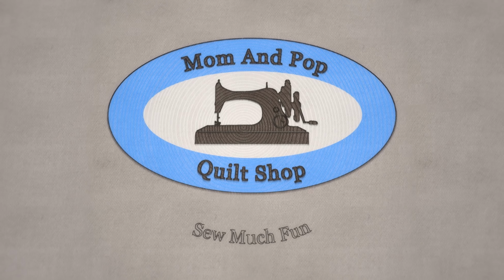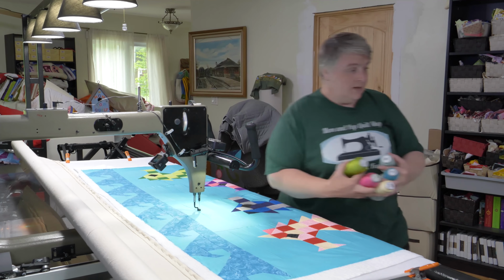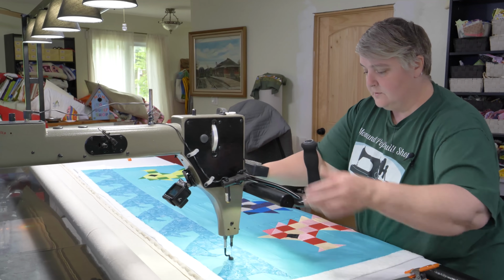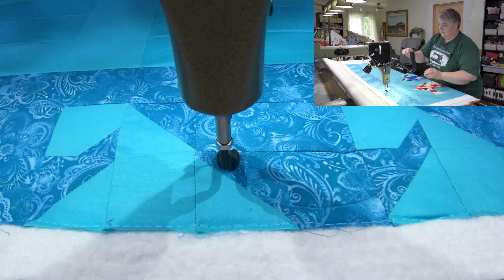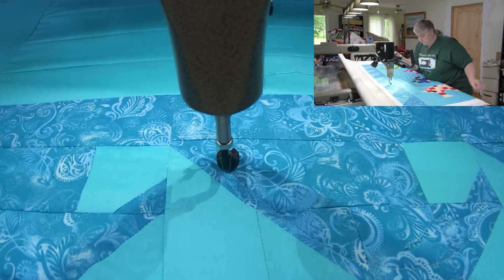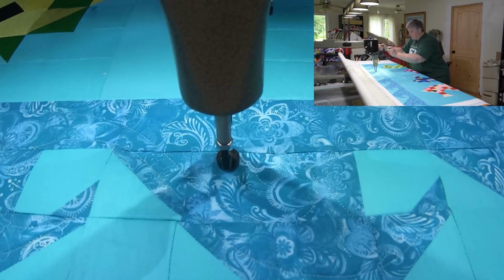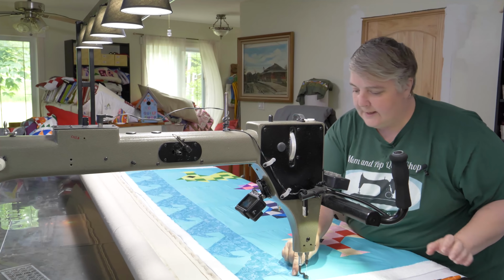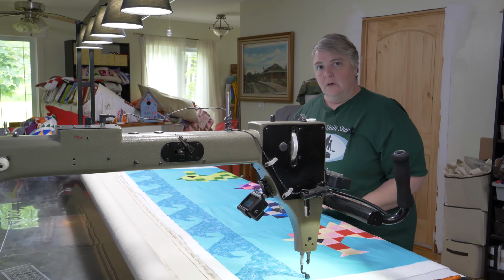Seahorse Quilting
This All Free Motion quilting work is turning out great!  the quilt has some great quilting including some pounce pad based stencil work.  Enjoy!